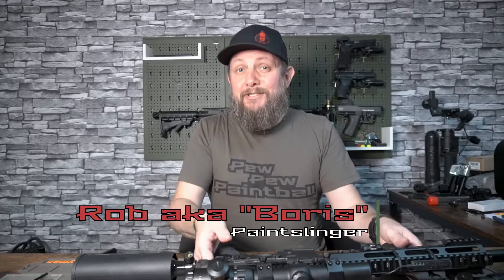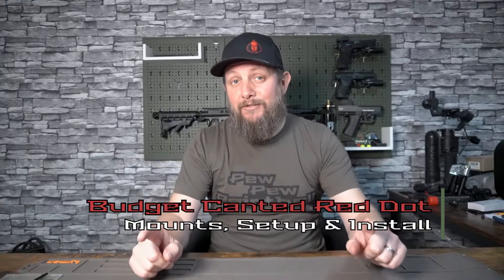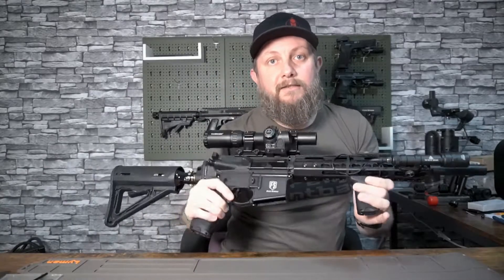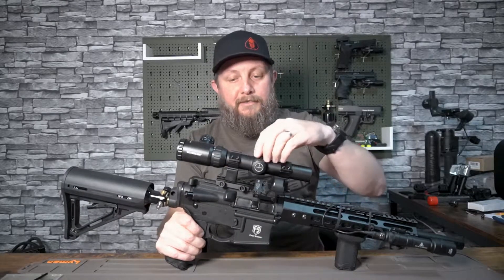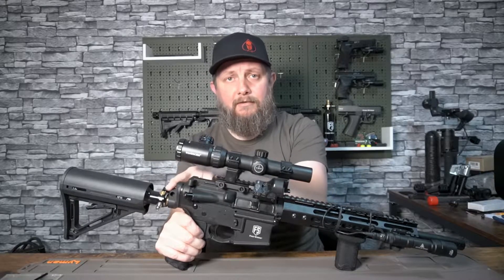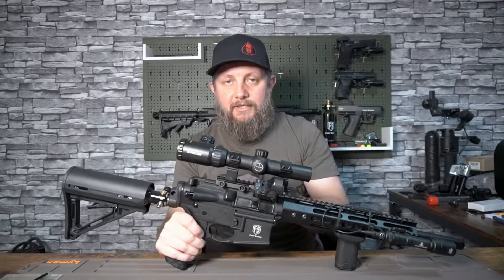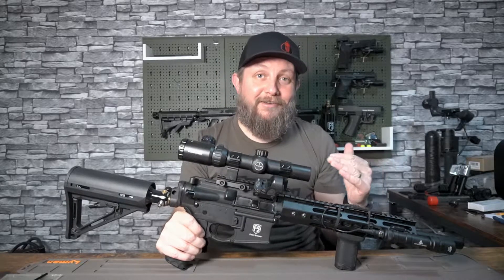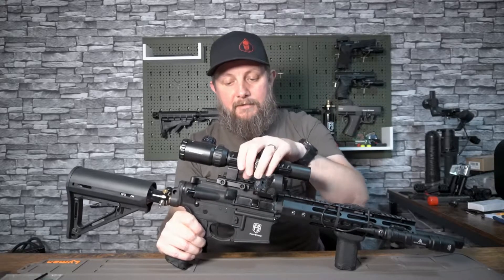How To Setup Canted Sights | Magfed Paintball | Airsoft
In this video, I show you How To set up a Budget milsim Canted Red Dot for magfed paintball or airsoft use.
I have been looking for the right parts to set up a canted red dot or RMR sight on my magfed marker for some time. In this video, I run through some of the mounts I have tried in the past and why they didn't work. I then run through the parts that I have found work for me and how they fit together to successfully have a canted red dot or RMR next to my variable scope.

As always these items are intended for magfed paintball gameplay only! Stay safe at all times!

Video Chapters
0:00 - Welcome Intro
01:18 - My Sight mount Set up
04:00 - Canted Mount Problems
04:58 - Canted mount set up
05:52 - Mounts and Risers that didn't work
09:00 - Canted mount parts and set up
11:05 - How the scope and canted red dot mounts fit\work together
14:15 - Fitting the canted mount
14:40 - Fitting the variable scope
15:20 - How the scopes look fitted
16:10 - Final thoughts
18:50 - Outro
19:40 - Close up video of the setup and how the sights look

All these options are free and really help the channel to grow.

Merch website - Coming in 2022 - I am working on setting up my store and you will soon be able to get the hats and shirts I wear in my videos!

PRODUCT LINKS
The following links are for products featured in the video.

USA

Canted Red Dot Mounts

Replica RMR red dot

Tactical Extended High Riser Base Flat Top  20mm Picatinny/Weaver Rail Mount

Offset Cantilever dual ring Picatinny scope mounts

30mm Scope mounts

Scope Protector

VisionKing Variable Scope

Aimpoint Style replica red dot

UK\Europe
Canted sight mounts (you will need 2)

30mm 1" scope mounts

Scope Protector

VisionKing Variable Scope

Aimpoint Style Replica